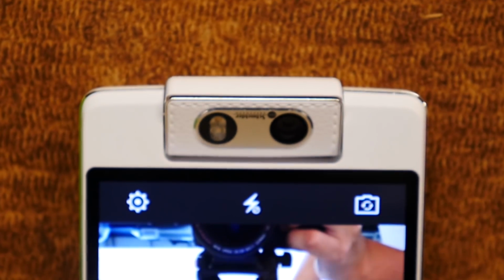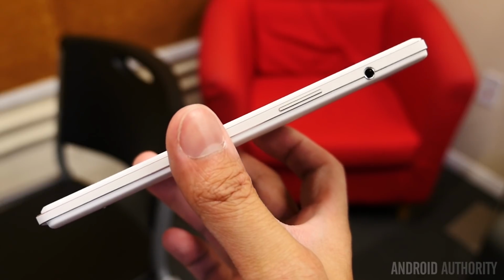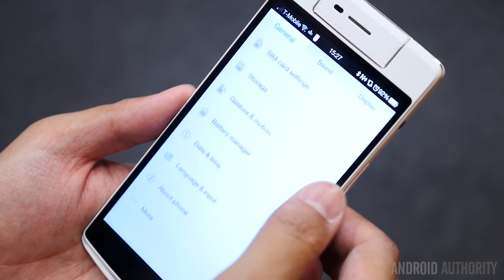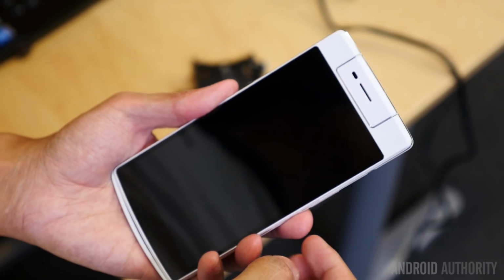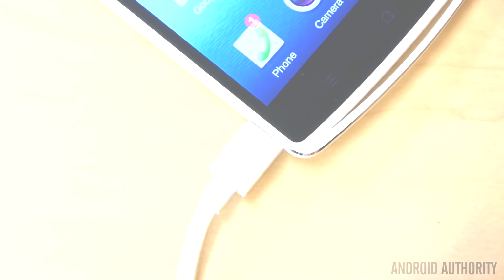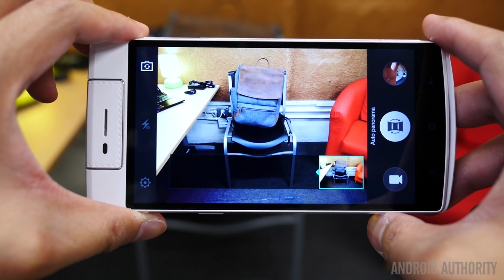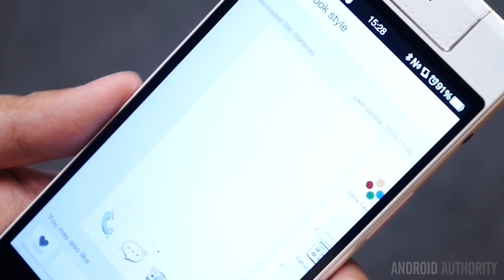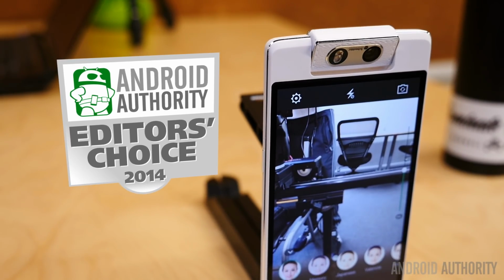Oppo N3 Review!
The Oppo N3 is another phone tackling the front facing camera conundrum - Josh sees if it is enough to make the selfie game evolve.